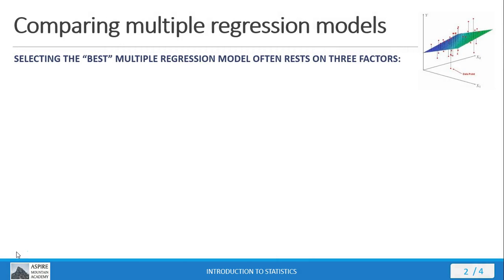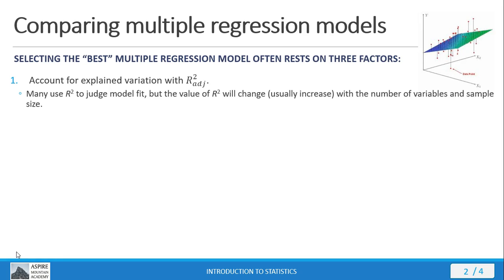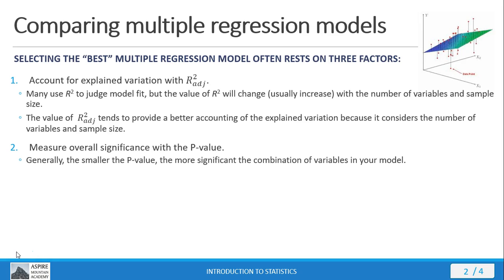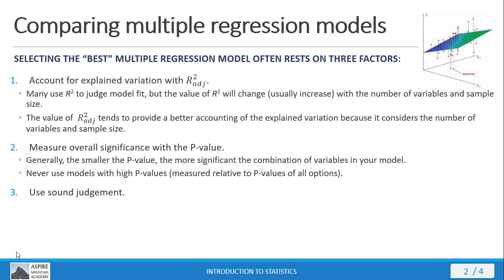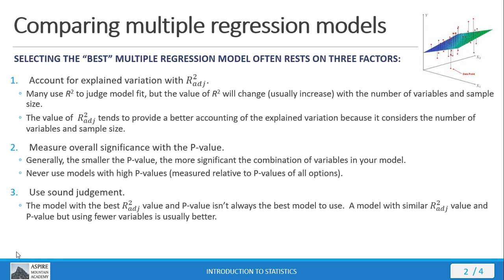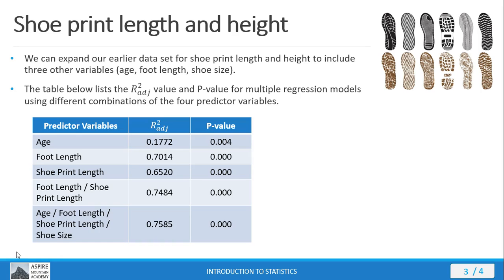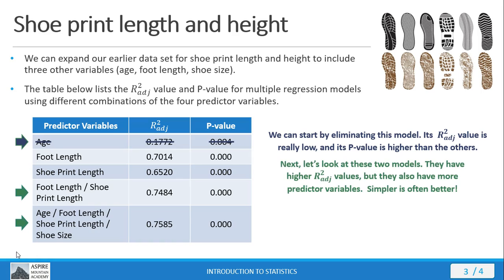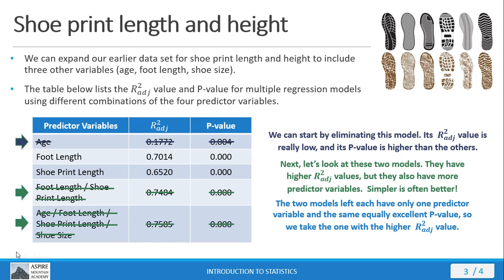Stat 101 Lecture 10.4.2